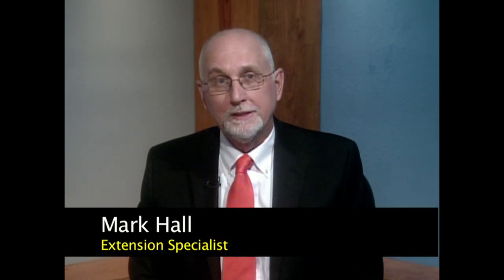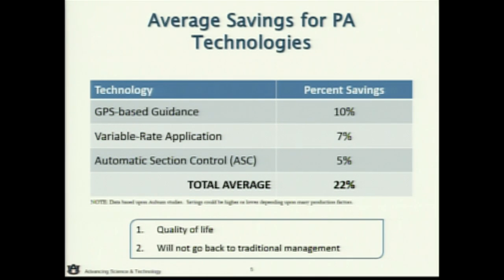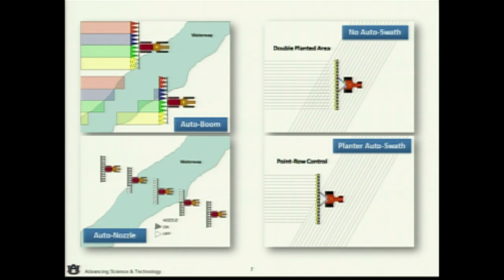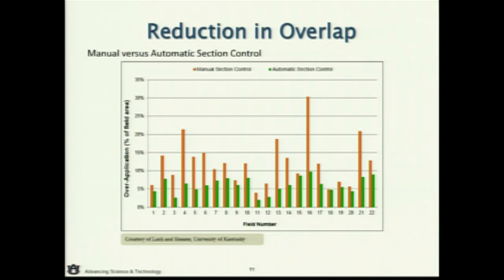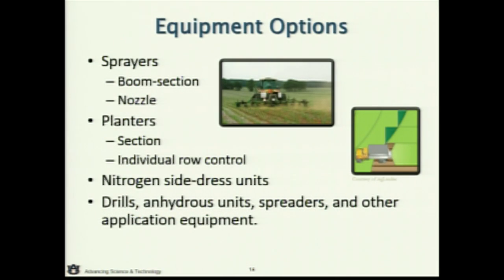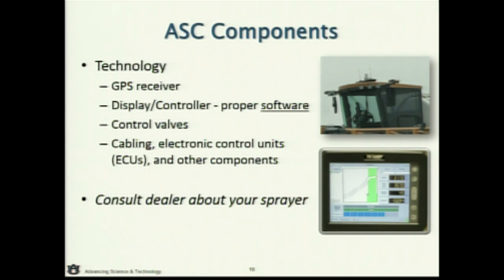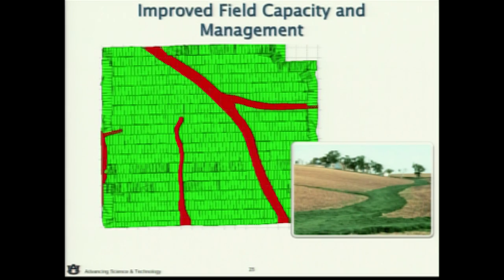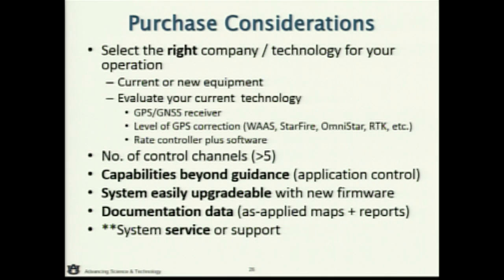PRECISION AGRICULTURE - Lesson 5 - Automatic Section Control Technology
In this module Dr. Fulton gives an overview of automatic section control technology in precision agriculture.